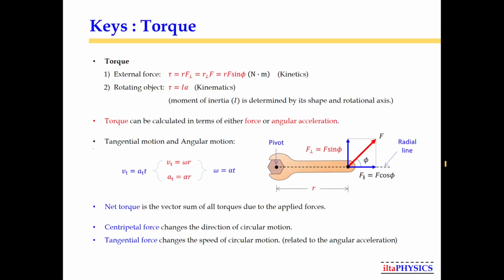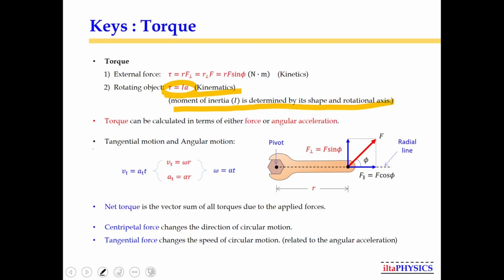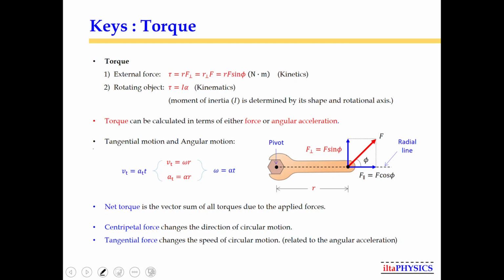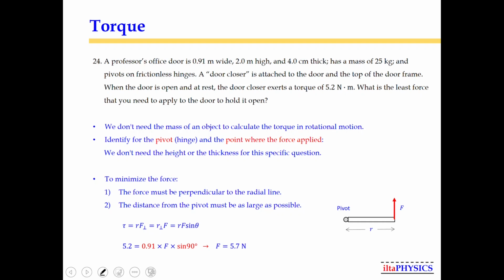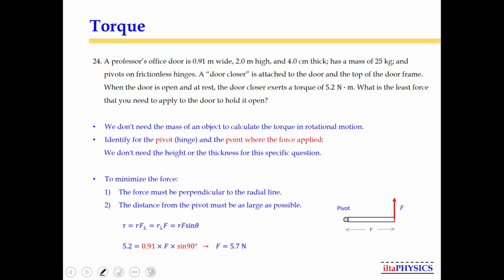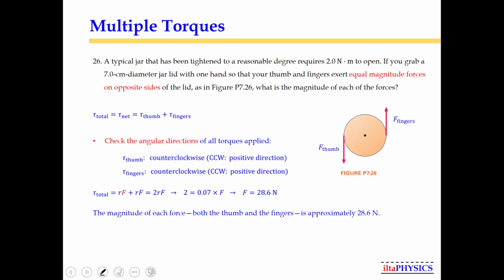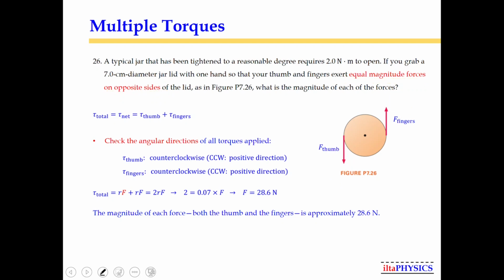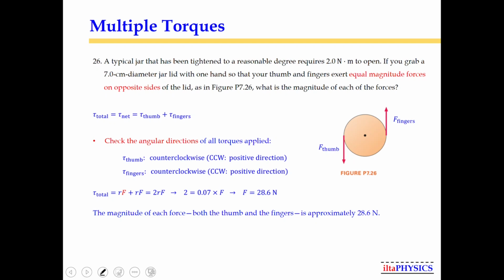CH05_4_PS_Torque